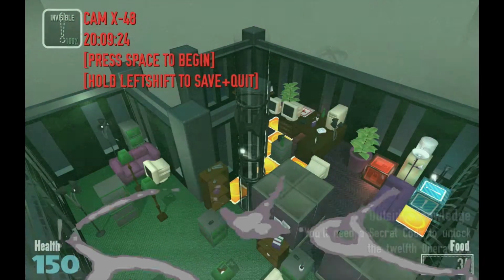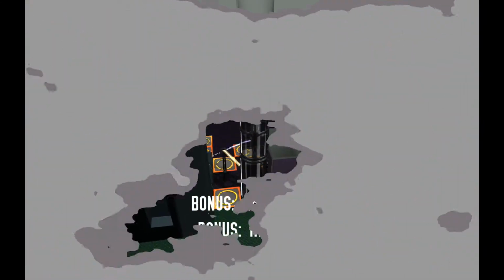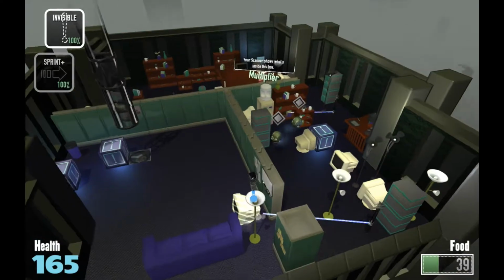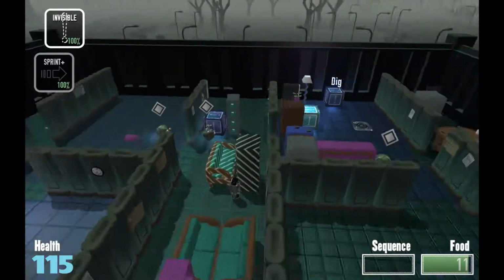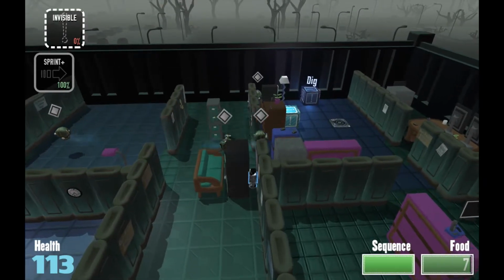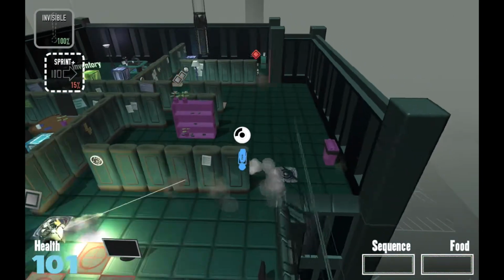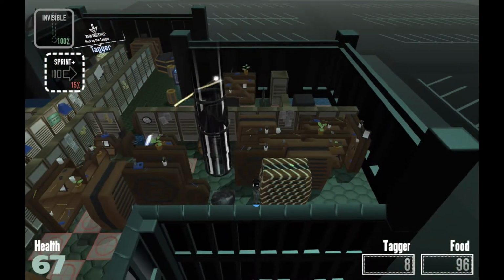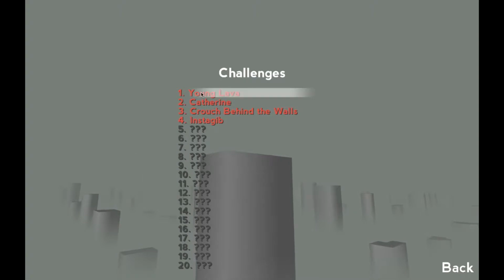Takin' a Look at... Not the Robots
Today we play Not the Robots. It's a fun rouge-like stealth game where we play as a furniture eating robot and go on a quest to eat furniture. It's a great time.